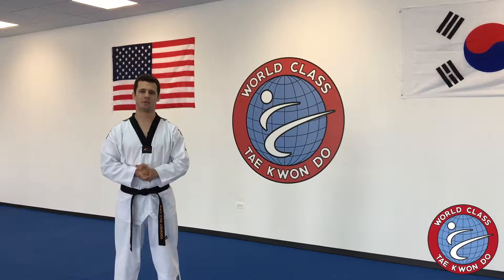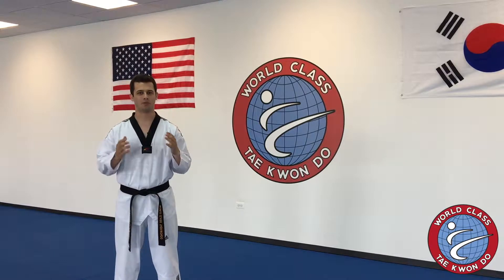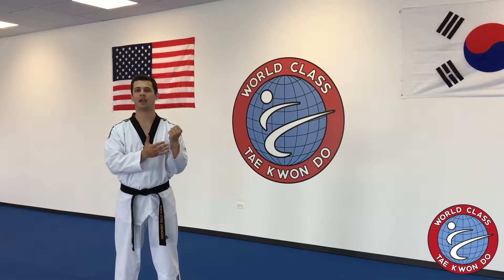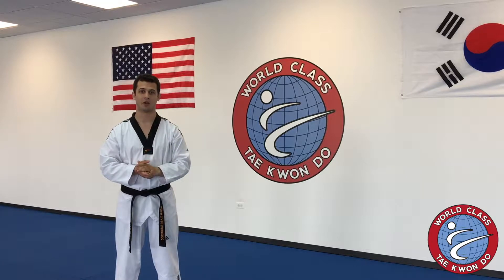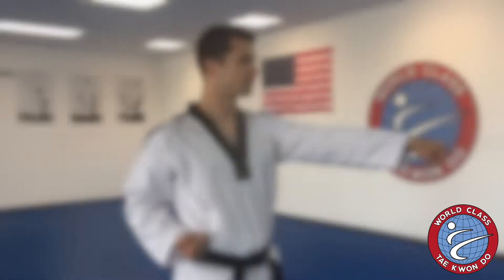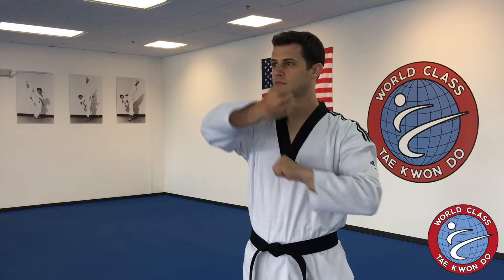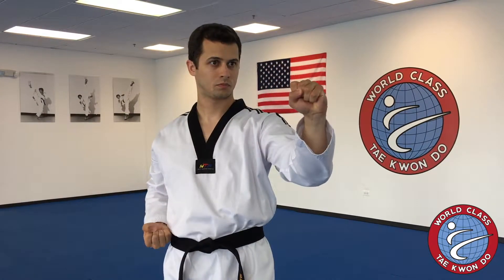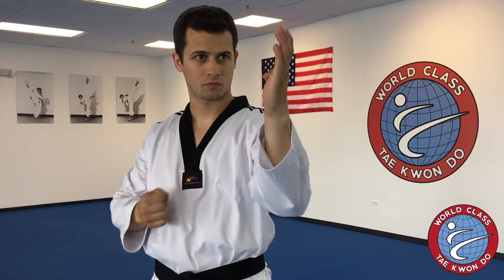How to Use Twisting Power!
Want to make all of your techniques stronger?  Want to throw all of your moves with a "pop"?  This is the video for you!